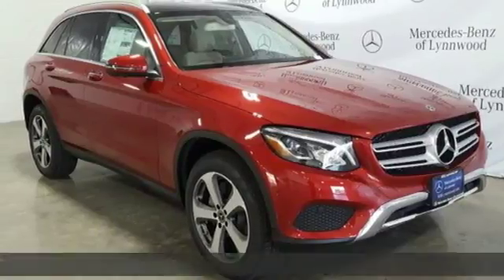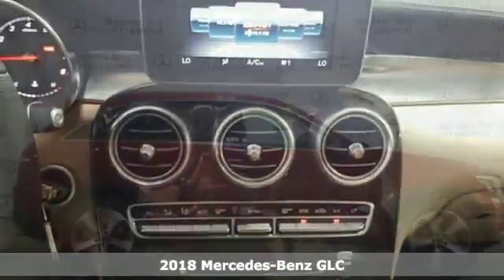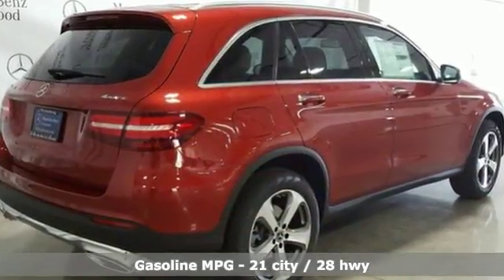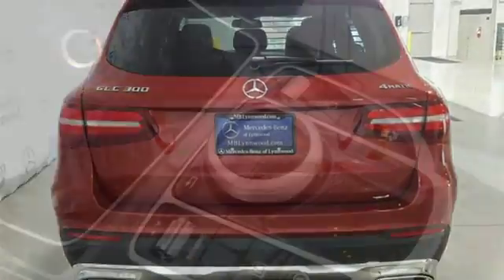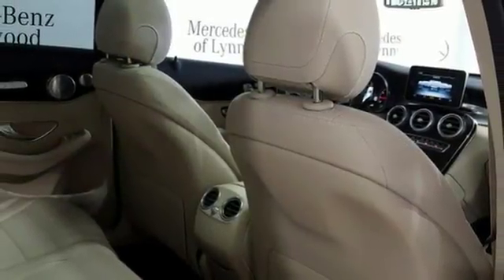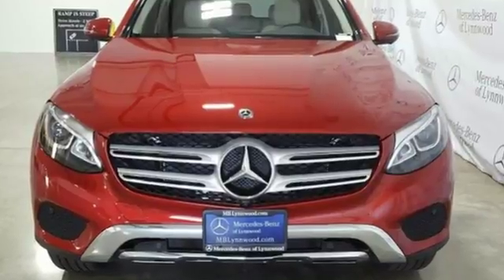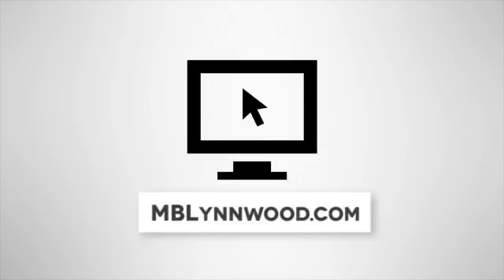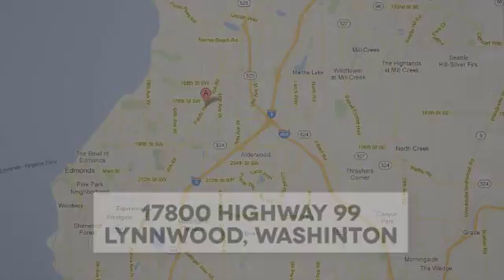New 2018 Mercedes-Benz GLC Lynnwood WA Seattle, WA #289053 - SOLD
Year: 2018
Make: Mercedes-Benz
Model: GLC
Trim: GLC 300
Engine: 4 Cyl. 2.0 L
Transmission: Automatic
Stock #: 289053
VIN: WDC0G4KB2JV114288

Address:
17800 Highway 99